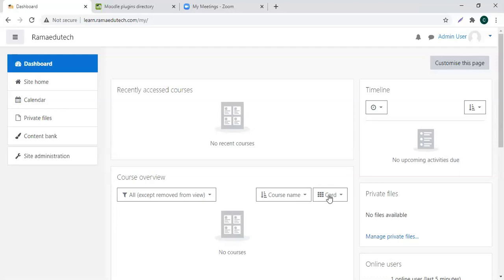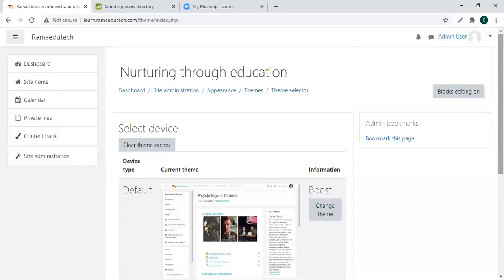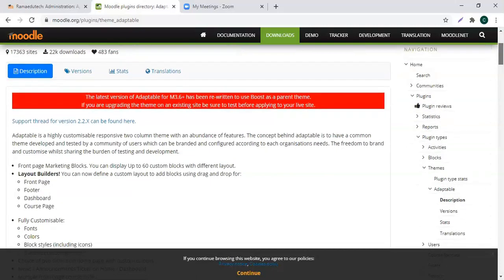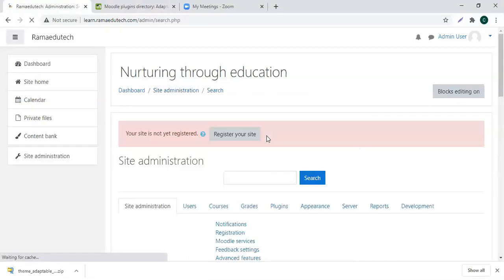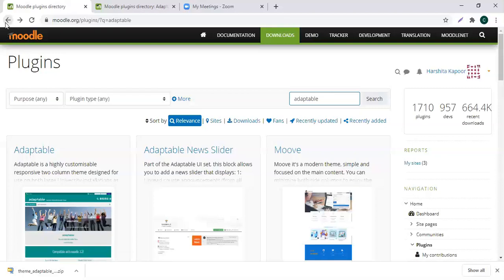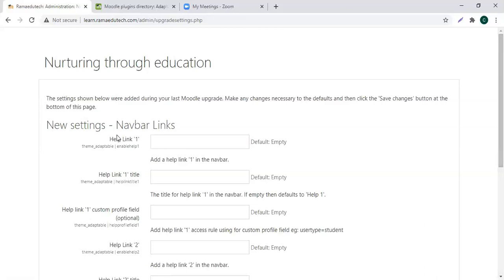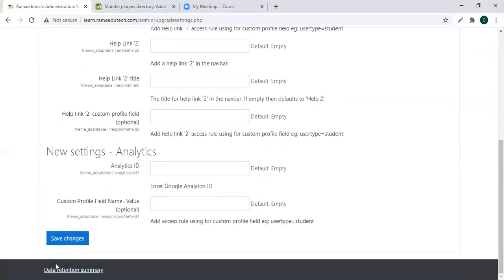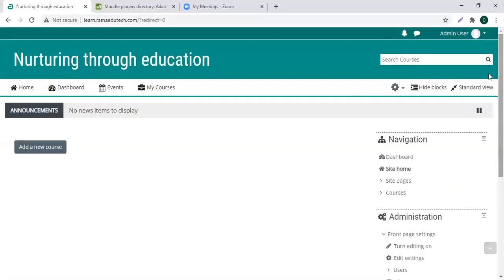Install Moodle theme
How to select and install a moodle theme. There are plenty of free themes available from where you can choose a theme according to your requirements and liking. The procedure for installing the theme and plugin is the same.